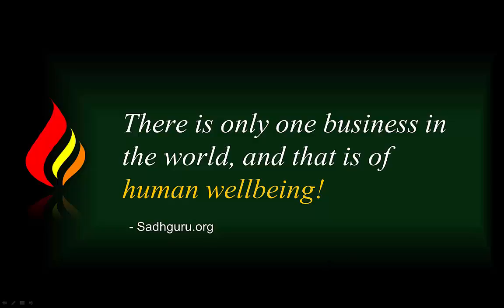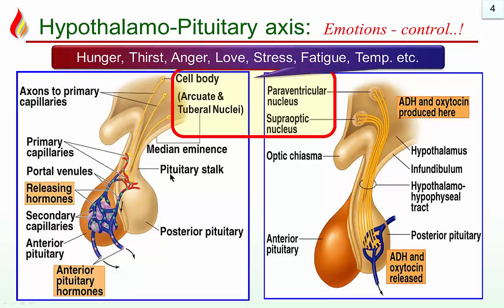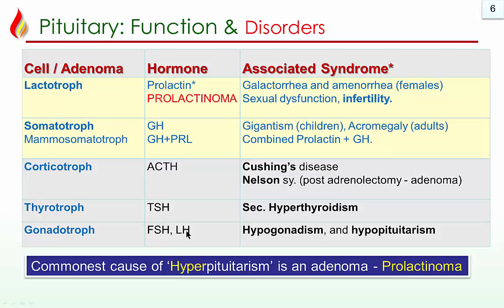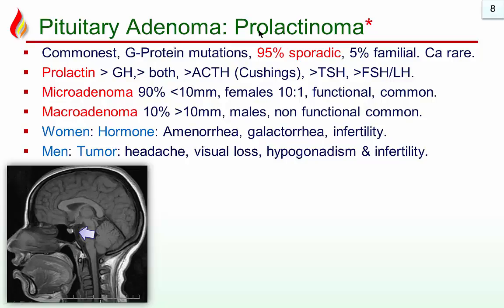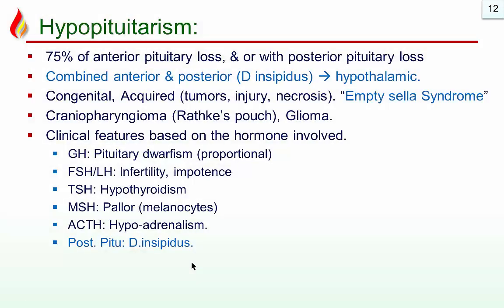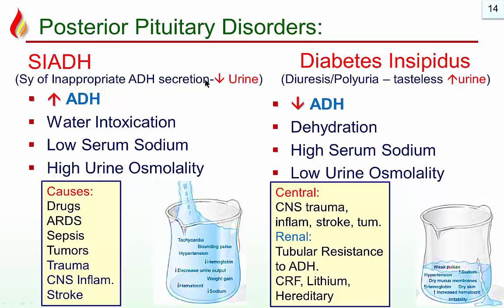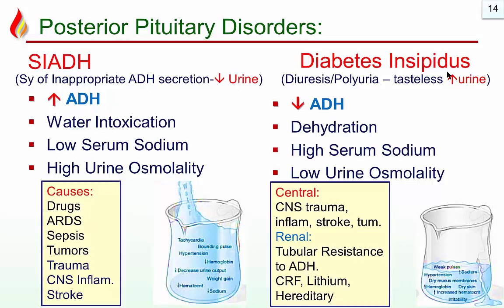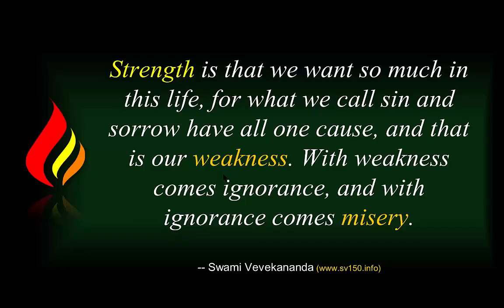Pathology Quick Bites: Endocrine - Disorders of Pituitary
Quick pathology tutorials. Disorders of Pituitary.